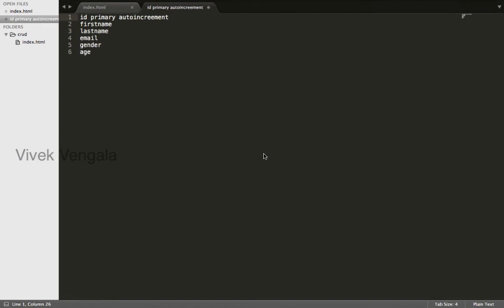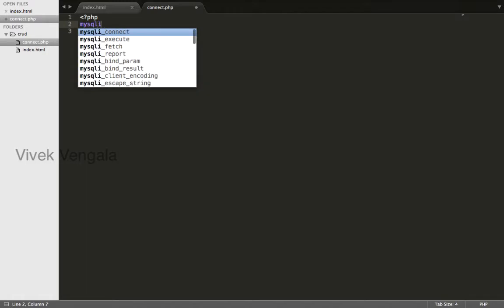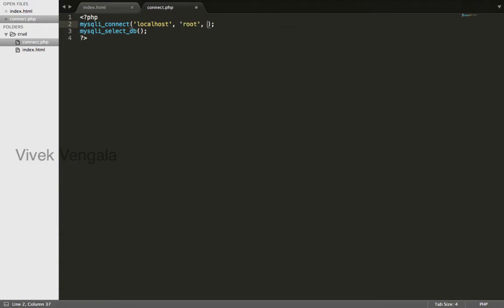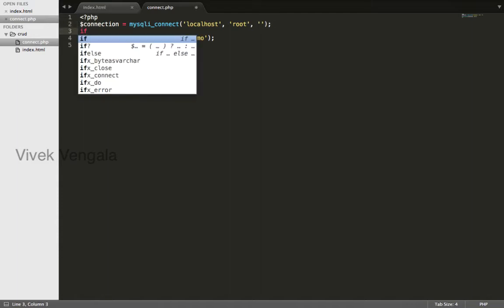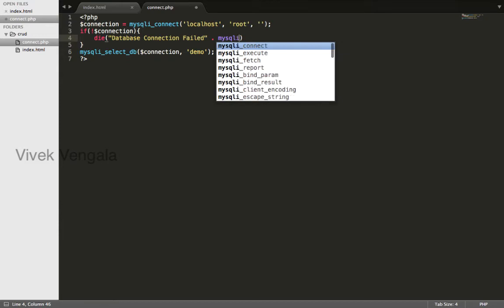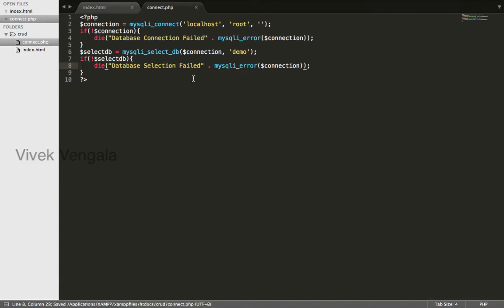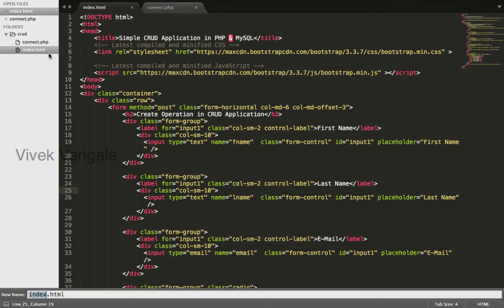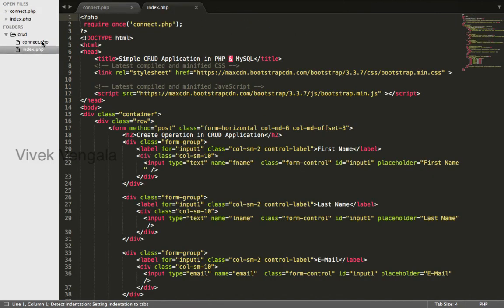Simple CRUD Application in PHP & MySQL - Part 3/10